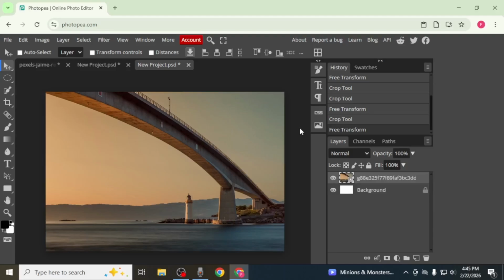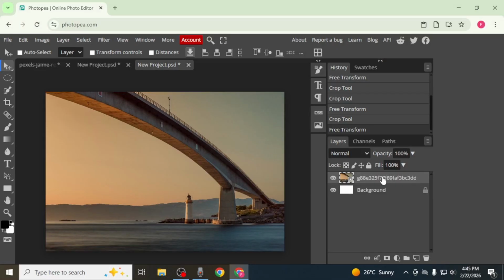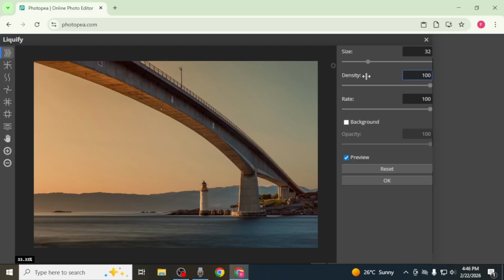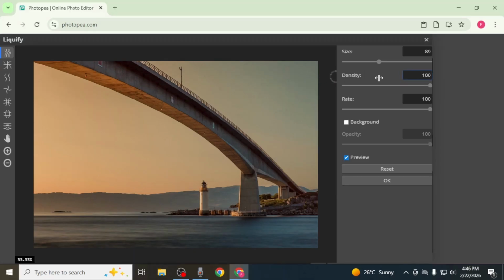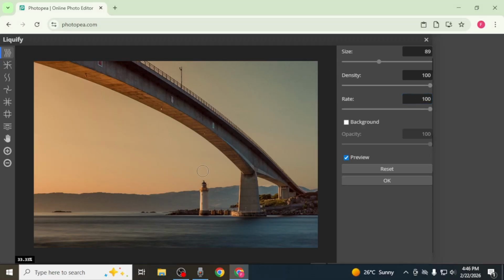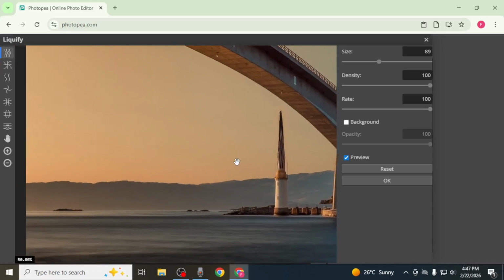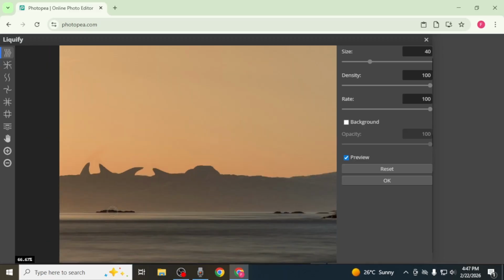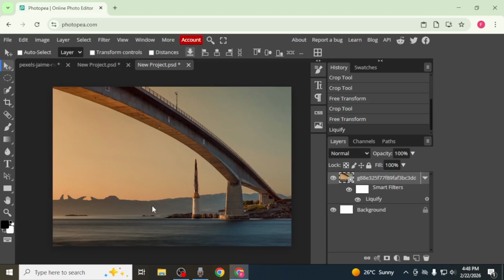How to LIQUIFY in Photopea (Step by Step) 2026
Learn how to use the liquify tool in Photopea to manipulate and distort images creatively in your digital artwork. Please consider liking the video and letting us know if you have any comments, ideas or questions, we really appreciate any feedback! We have plenty of other tutorials on our channel so come and see if we can help you with anything else :)